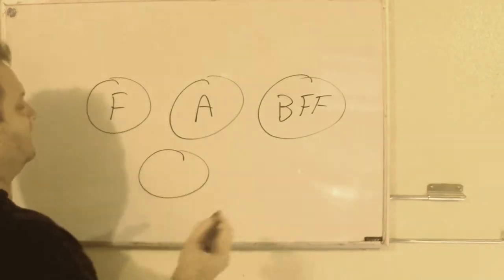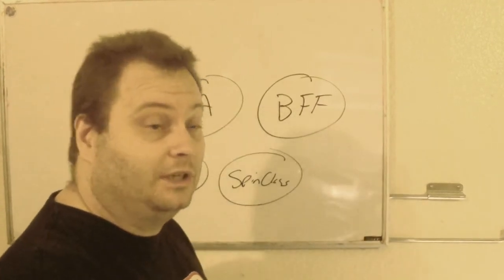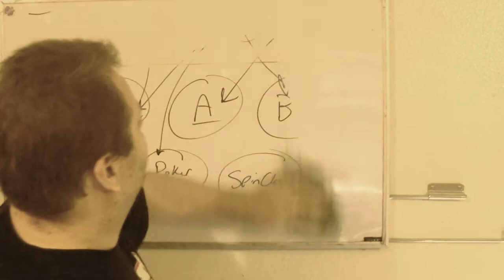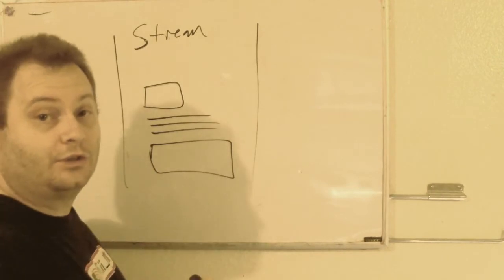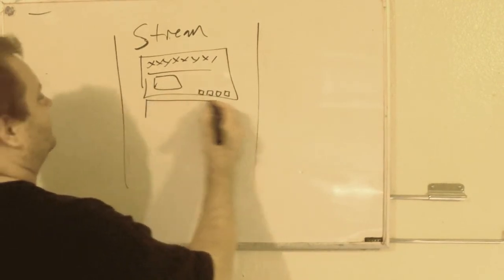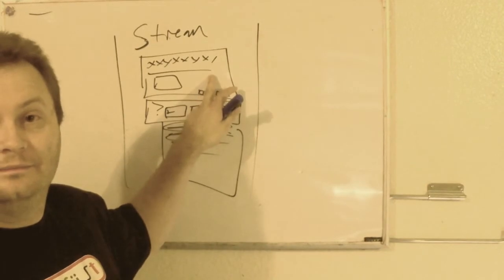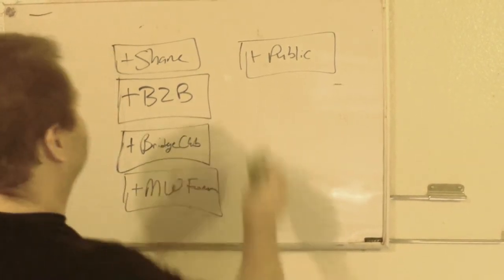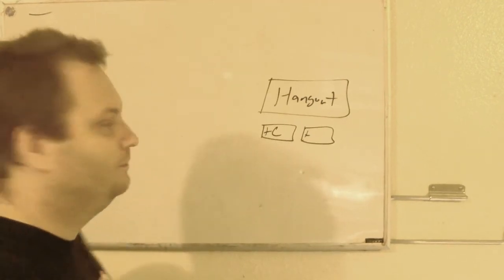Google Plus Quick Tutorial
I get asked a lot of questions about Google+ - what it is, how to use it and why to use it.  This video will bring you up to speed on using Google+.